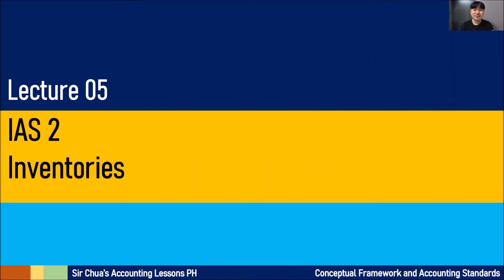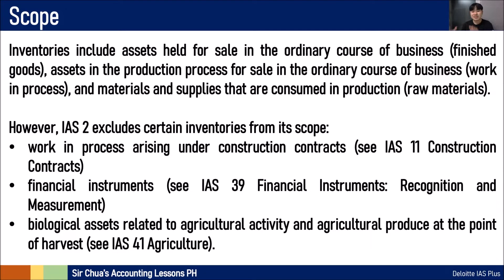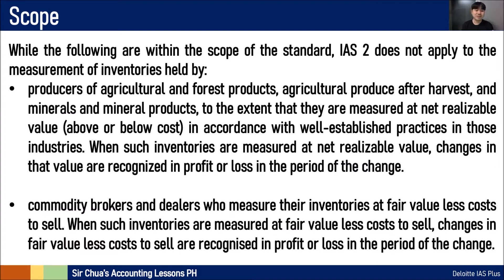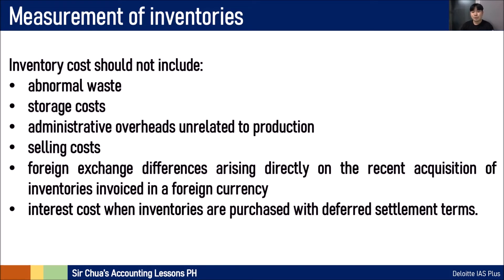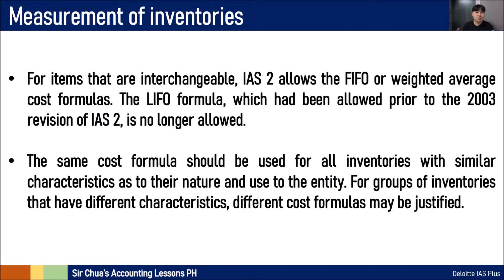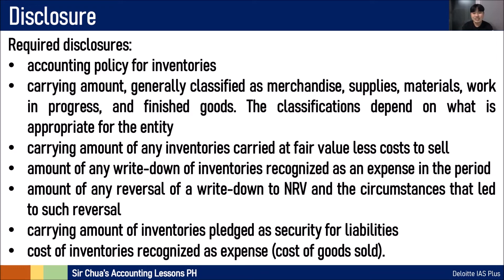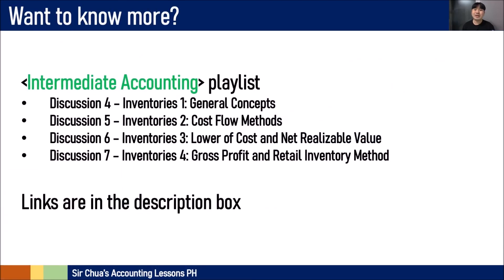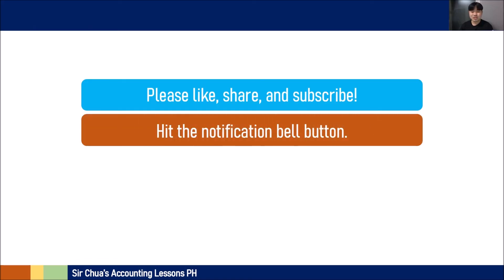[CFAS] Lecture 05 - IAS 2: Inventories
Conceptual Framework and Accounting Standards
[Accounting Major Courses - Philippines]
Lecture 05 - IAS 2: Inventories

*BS Accountancy
*PhD student in Business Administration, Advanced Studies in Accounting - Kangwon National University, South Korea
*Formerly from Course Hero Manila, PwC - Isla Lipana & Co., and SM

Opening and closing music:

Addiction • Take

TO GOD BE ALL THE GLORY, HONOR, AND PRAISE FOREVERMORE!